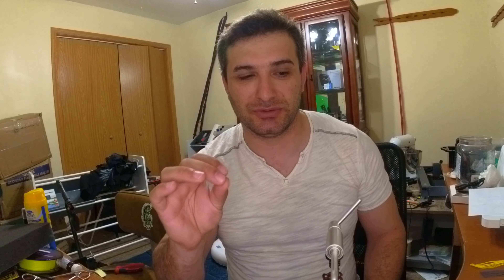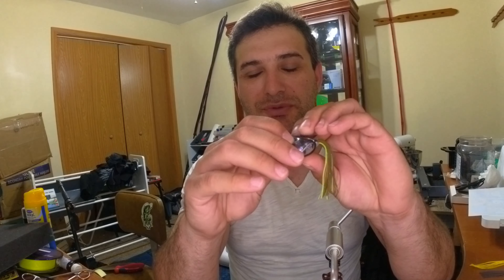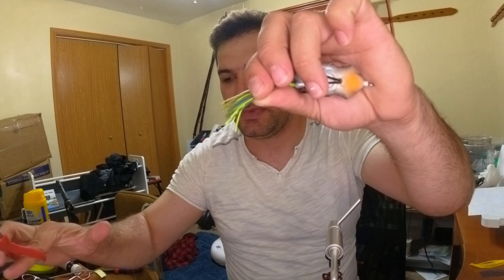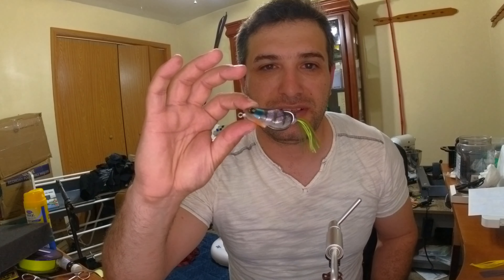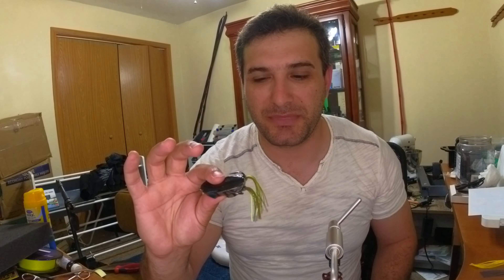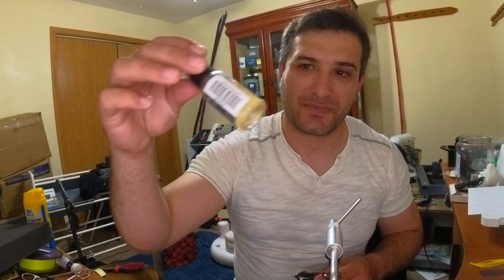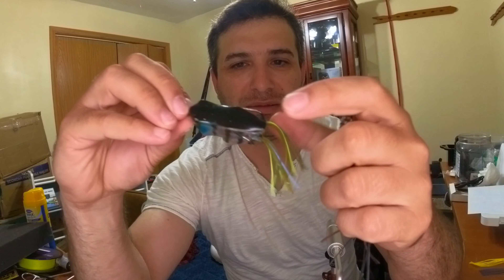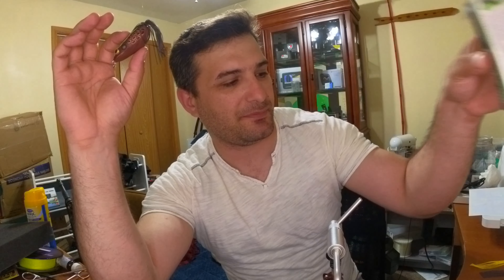Must watch before Frog Fishing Giving away Pro Angler secrests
This is a well-kept secret from many anglers, the scent helps the fish hand on the frog twice as long and they chug it down further in their mouth so you get better hooks ups .

                                             Need the gear You see in Video

Attitude Lure Etsy store
Clubhouse: Addicted.Angler